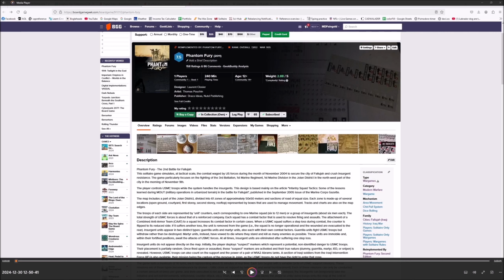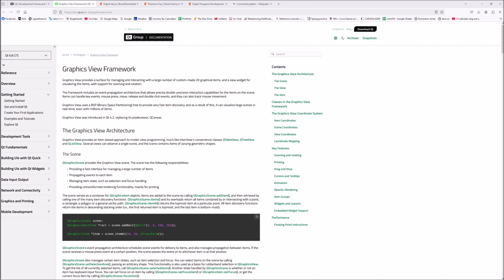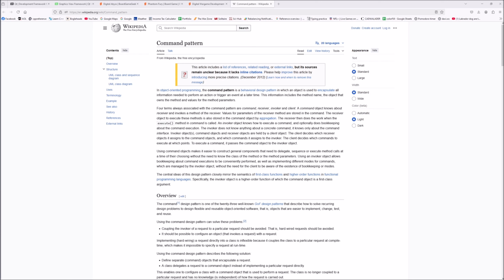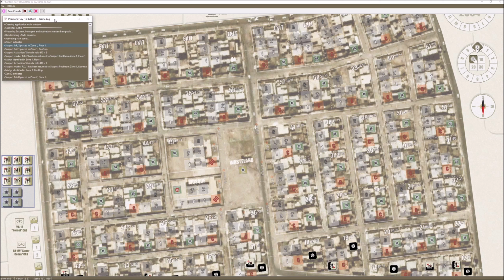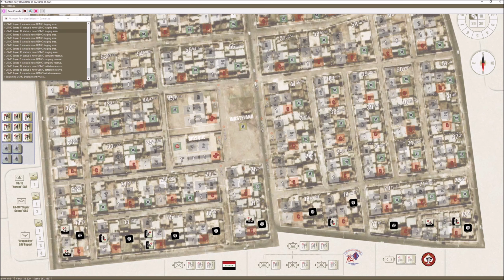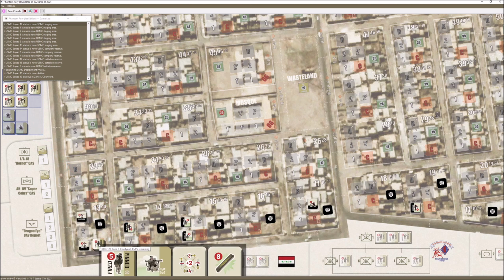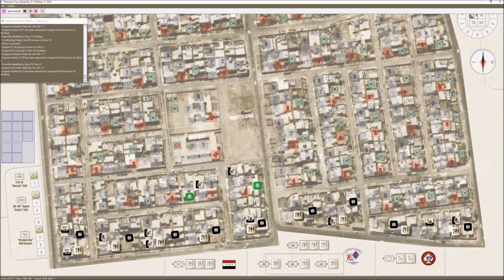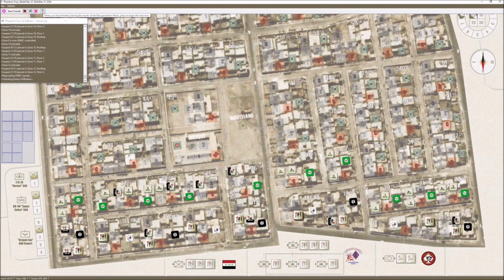Phantom Fury - Overview of Digital Implementation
In this video, I provide an overview of my digital implementation of "Phantom Fury", the tabletop board wargame from Nuts! Publishing.

Some design aspects of the Phantom Fury digital implementation
The application in action -- overview

Links to websites mentioned in video:

Nuts! Publishing store page for _Phantom Fury_ (2nd Edition)